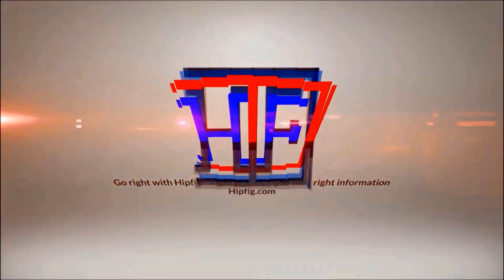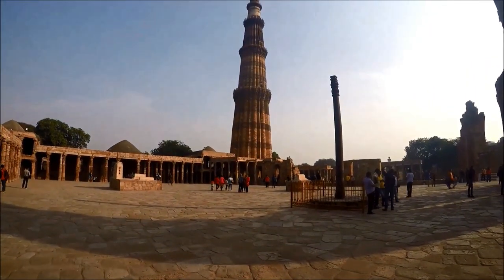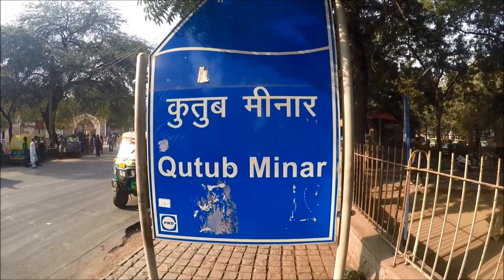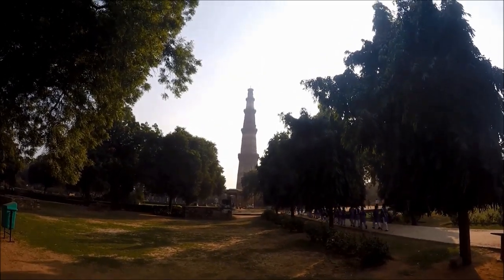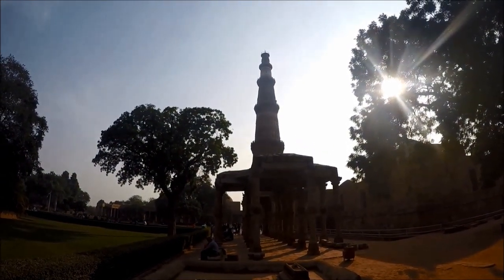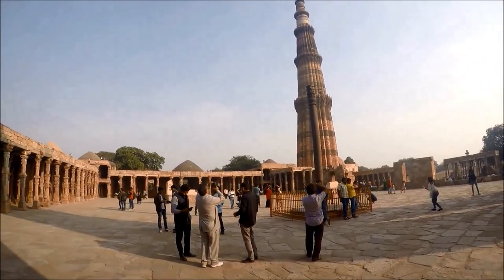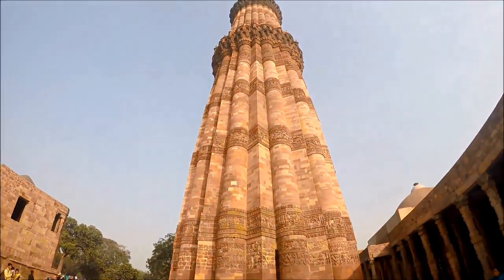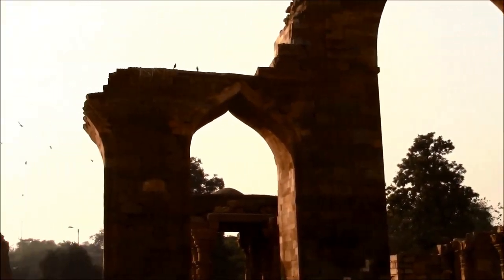New Delhi 🇮🇳 - Qutb Minar (Qutub Minar) | DELHI TRAVEL GUIDE - Episode# 11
New Delhi Qutb Minar (or Qutub Minar or in Hindi "क़ुतुब मीनार") located in Qutb complex helpful travel guide for visitors to New Delhi in this DIY travel video guide by Hipfig. Qutb Minar is a historic minaret, victory tower, a UNESCO World Heritage Site located in the Mehrauli area of Delhi, India.

This useful Qutub Minar travel video covers:
1). How to reach the Qutb Minar (Qutub Minar) using Public Transport located in New Delhi.
2). Directions to Qutb Minar (Qutub Minar) located in Qutb complex by Delhi Metro Rail or Taxi or Auto rickshaw.
3). Detailed Information on Qutb Minar (Qutub Minar) located in the Qutb complex located in New Delhi.
4). Things to do at New Delhi Qutb complex at Qutb Minar (Qutub Minar).
5). Travel tips for visiting New Delhi Qutb Minar located in the Qutb complex (Delhi travel guide).